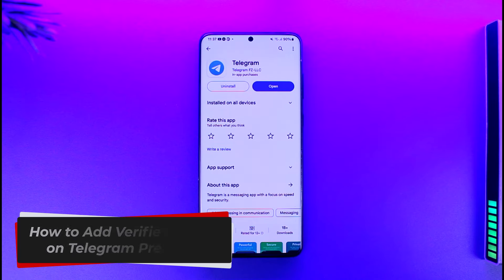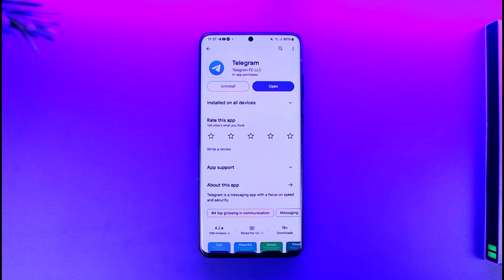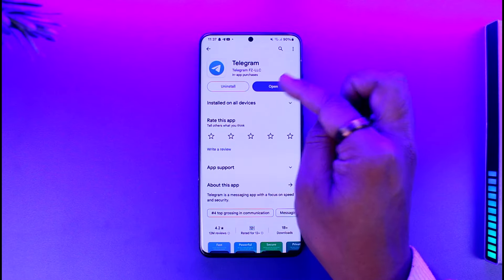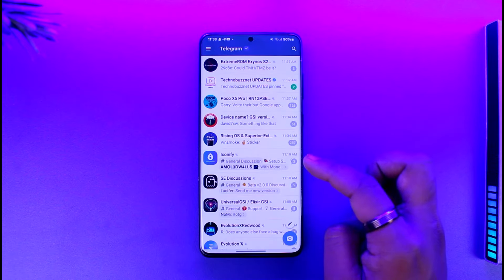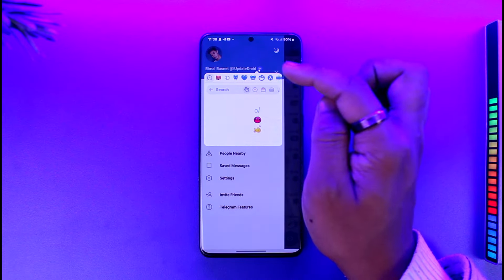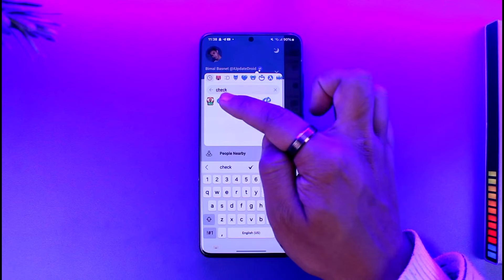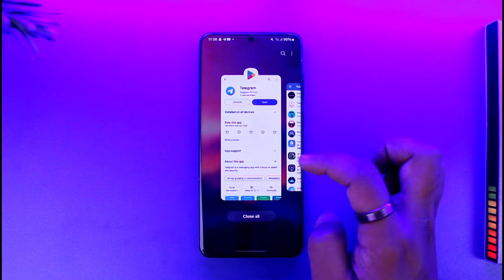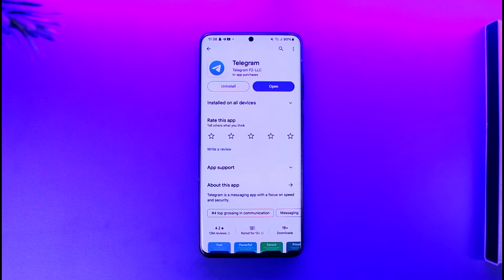How To Add Verified Badge On Telegram Premium !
In this tutorial video, I am simply going to show you add verified badge on Telegram premium.

~Chapters:
0:00 Introduction
0:11 Add Verified Badge On Telegram Premium
1:10 Conclusion